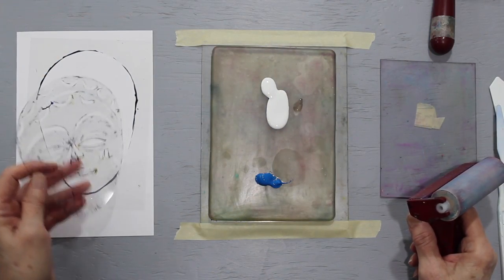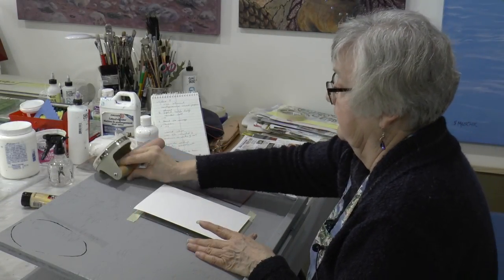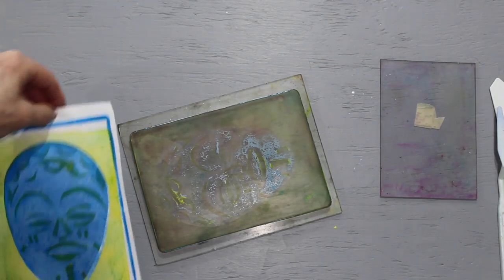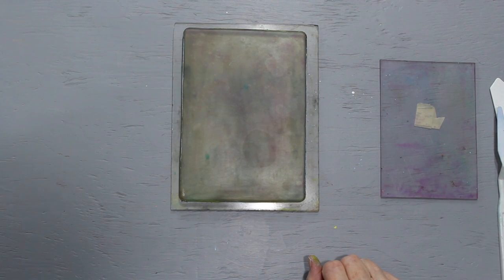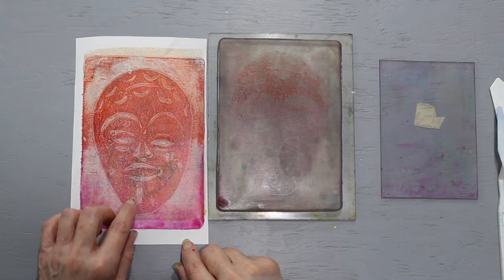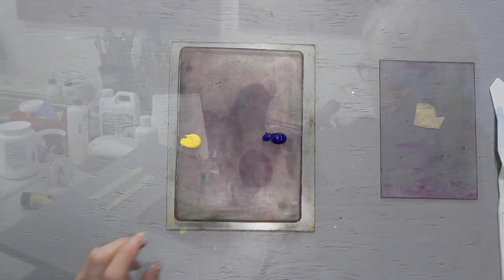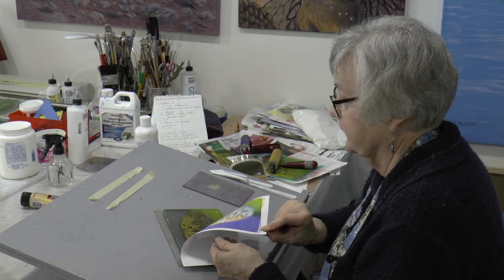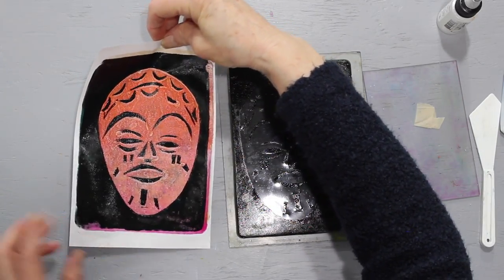Shoreline Studio 8A - 9 Ways with Tribal-like Character Masks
Working with a hand-made mask stencil in nine different ways with the gell plate.